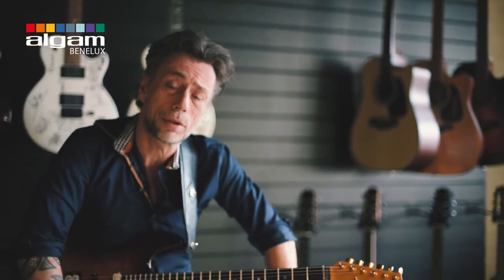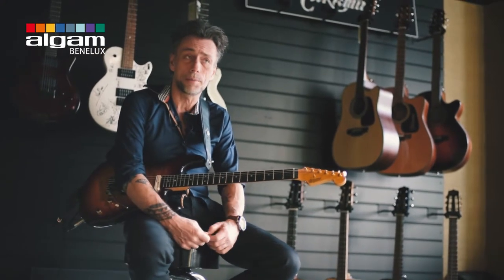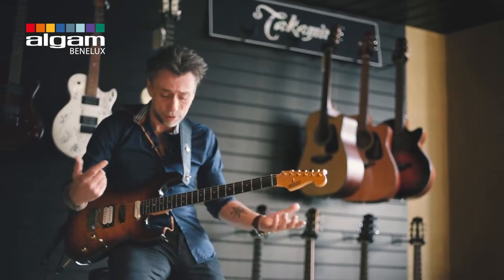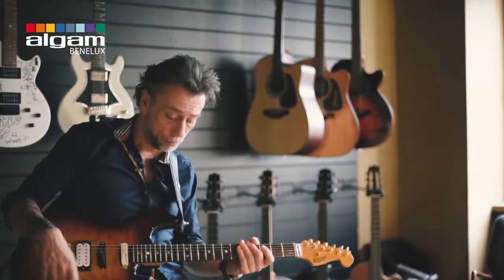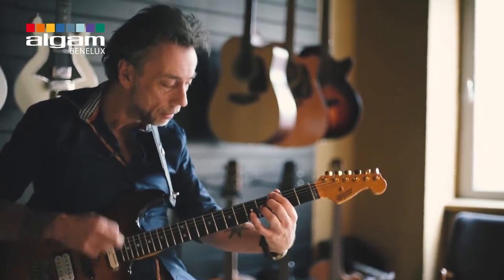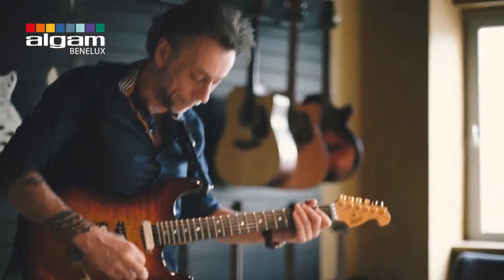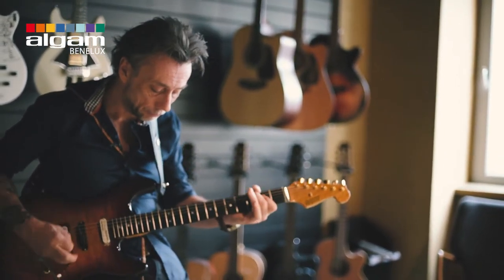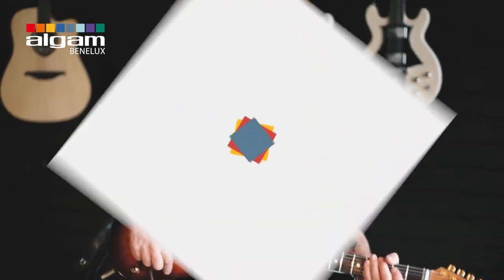Joost Vergoossen explains the HeadRush Pedalboard #1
Take a look at how Joost Vergoossen uses the HeadRush Pedalboard.